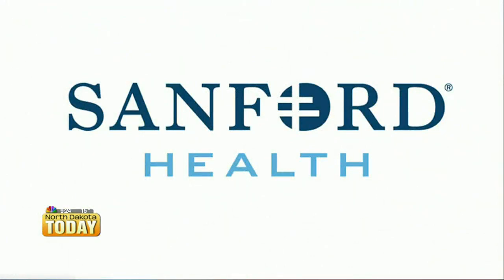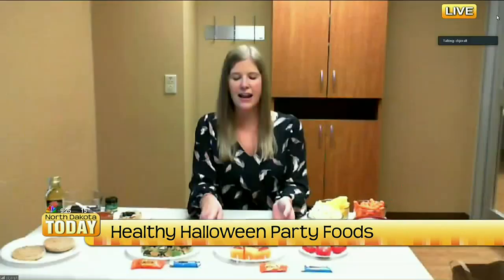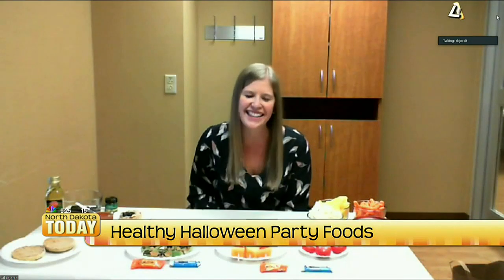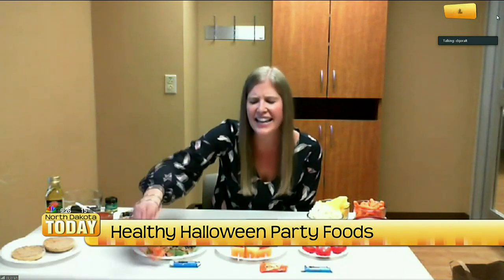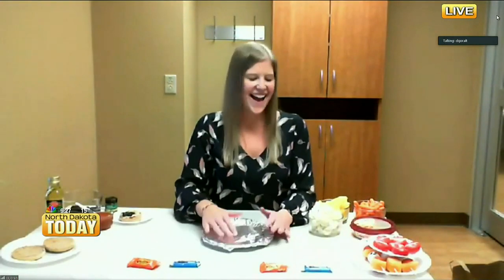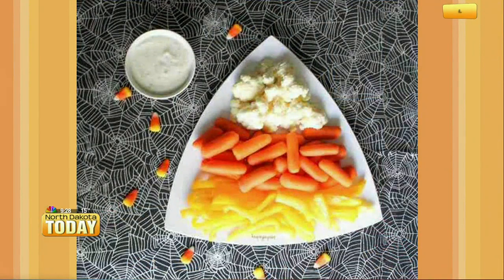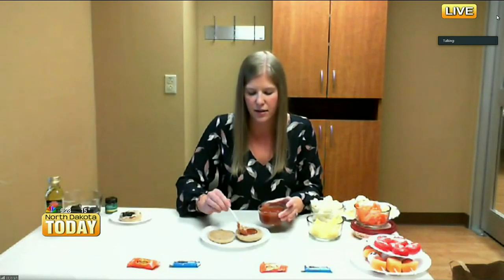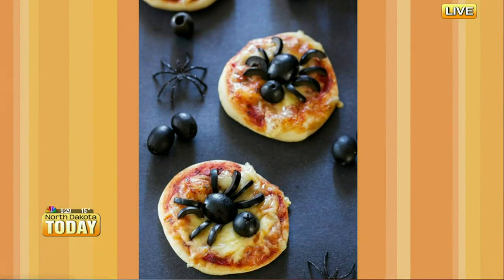NDT Healthy Halloween Party Foods